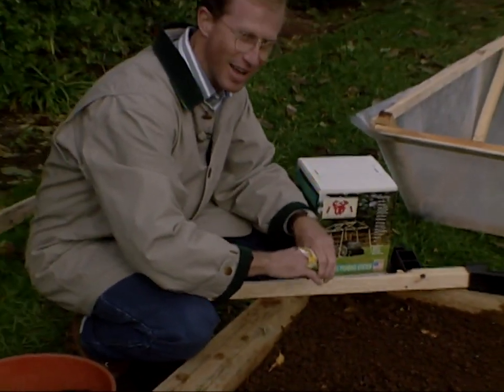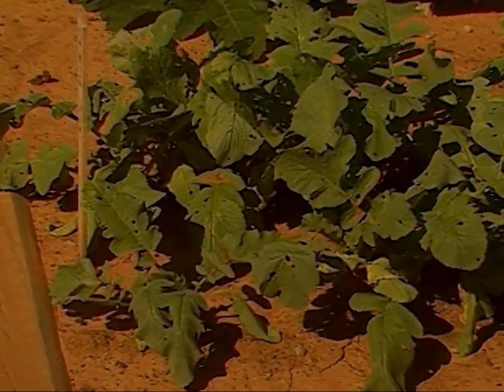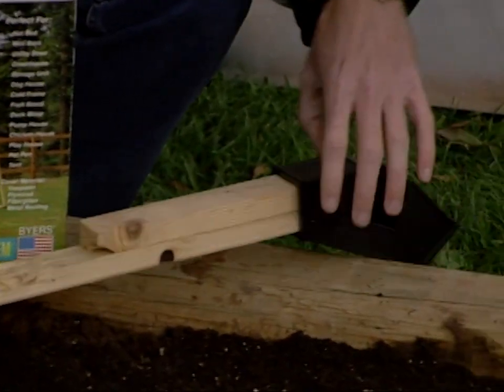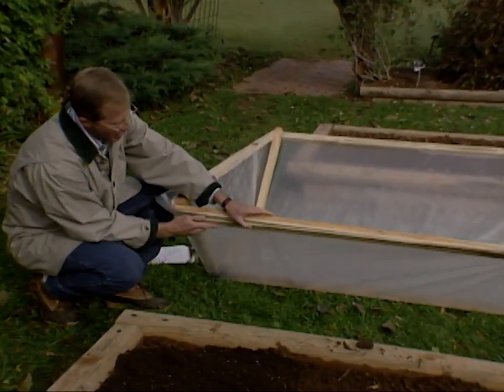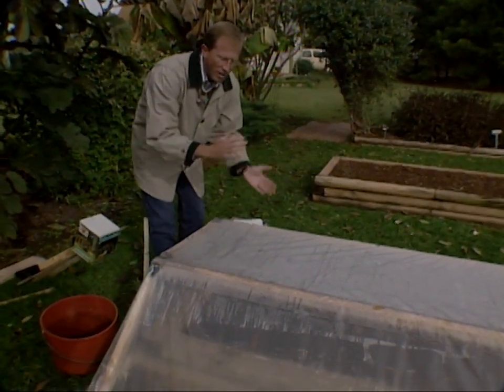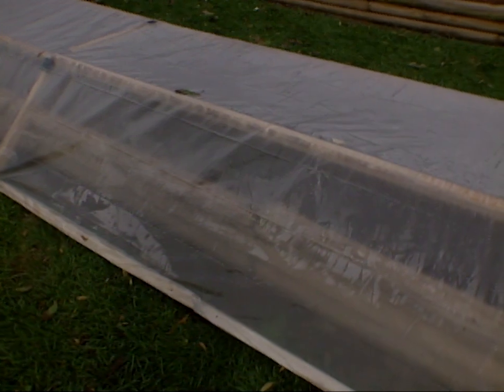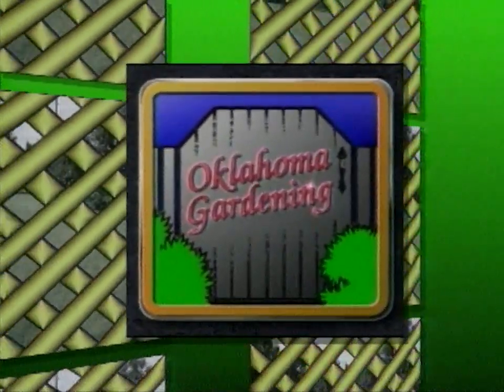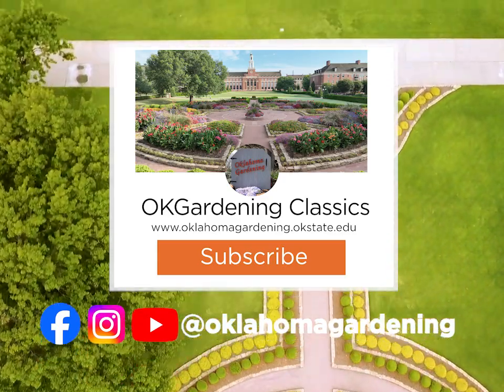Cold Frames for Raised Beds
Host Steve Dobbs shows how to use a cold frame to protect plants in the garden during winter months.